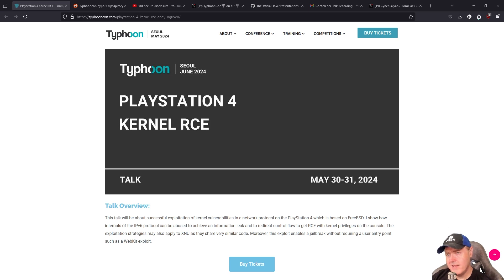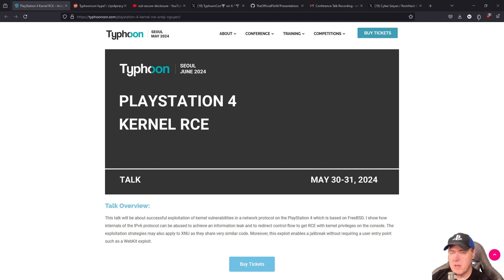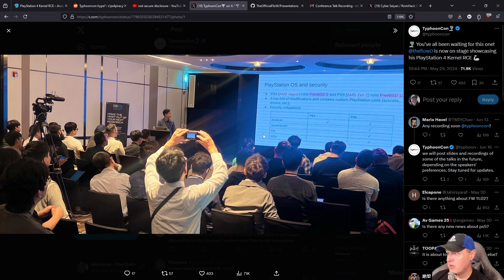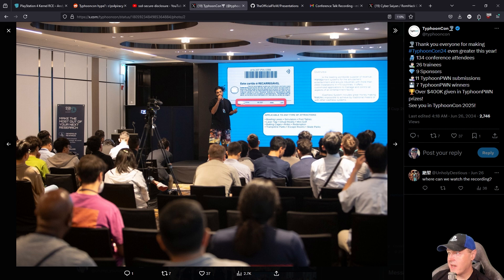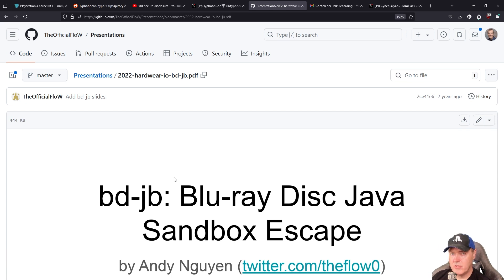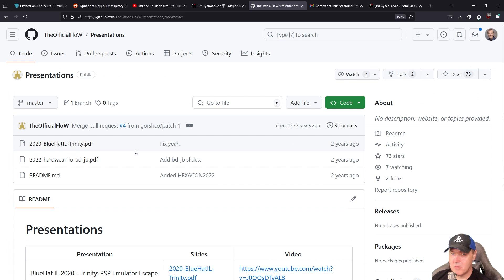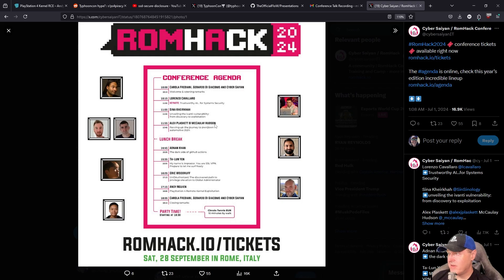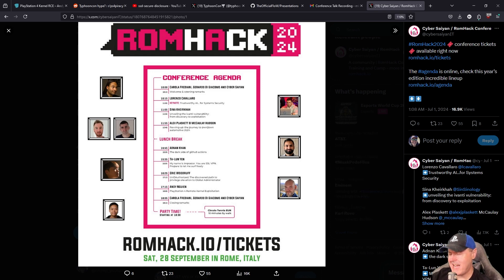Where's TheFlow's TyphoonCon video? I got to the bottom of it.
PlayStation 4 Kernel RCE – Andy Nguyen – TyphoonCon

Typhooncon hype? : r/ps4piracy

(19) Cyber Saiyan / RomHack Conference, Training, Camp on X: "RomHack2024 🎟️ conference tickets 🎟️ available right now The agenda is online, check this year’s edition incredible lineup / X